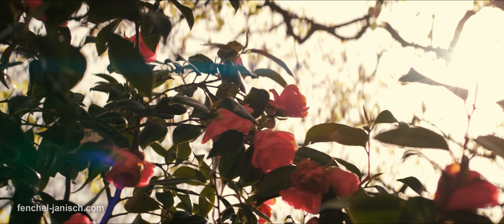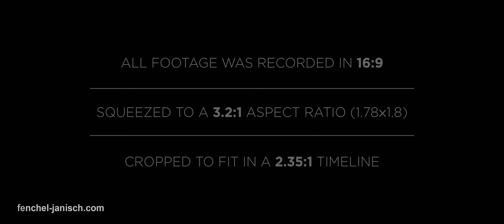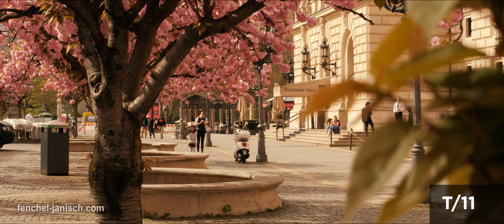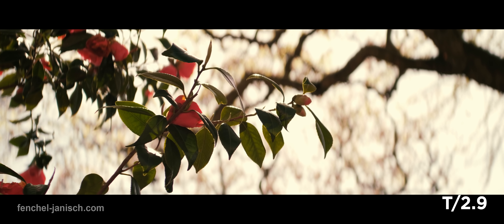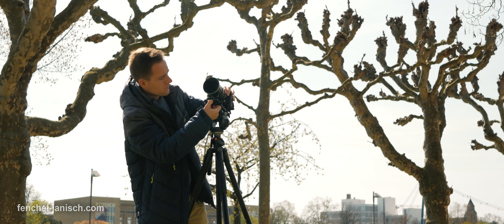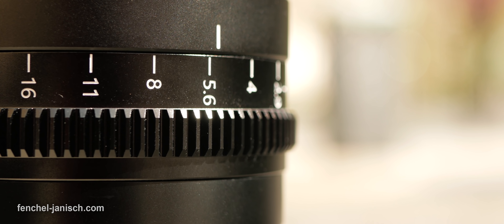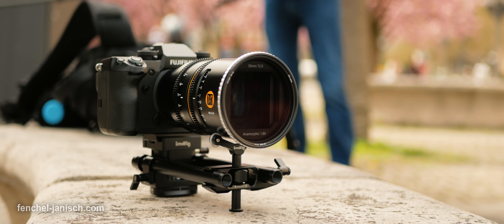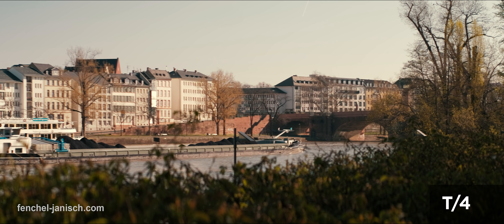Affordable 1.8x anamorphic: Great Joy 50mm T2.9 lens review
How good is the Great Joy 50mm T2.9 anamorphic lens for mirrorless and cinema cameras? Find out in our lens review featuring lots of sample footage.
The 1.8x aspect ratio squeeze makes the anamorphic film look especially noticeable. The bokeh, lens flare and blue streak are just some of the typical characteristics of the Great Joy Optical Technology 50mm T2.9 lens.